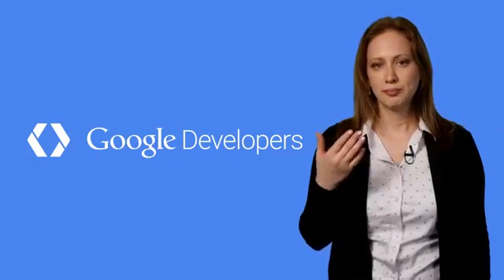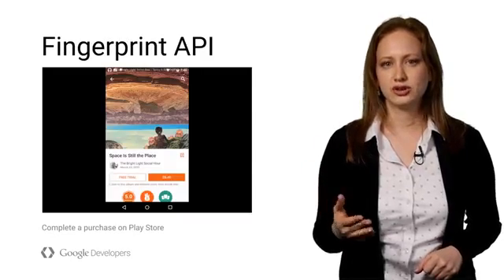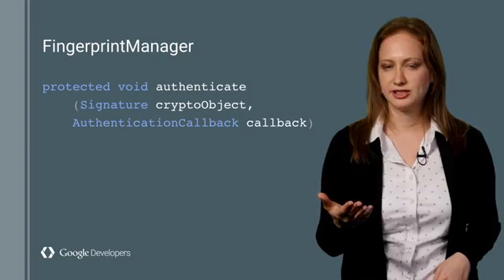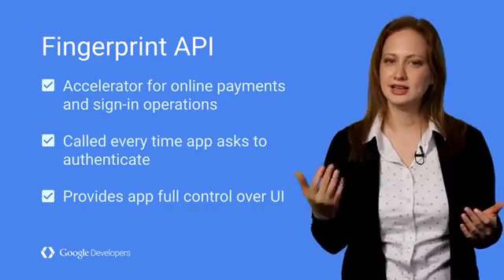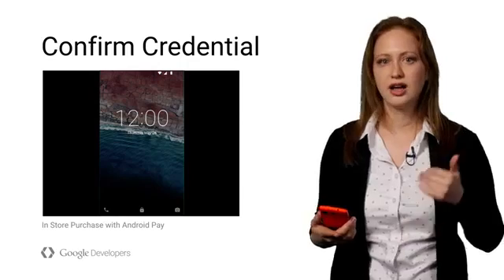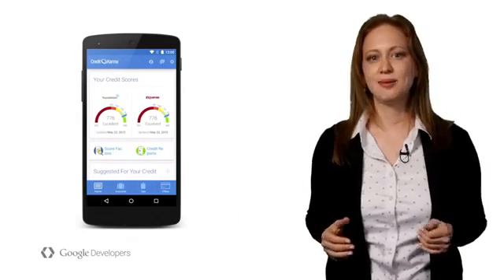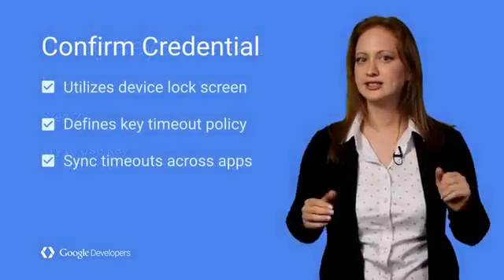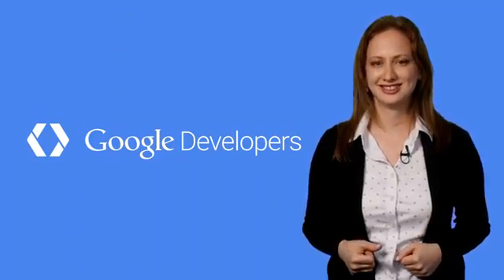Fingerprint and payments APIs 100 Days of Google Dev